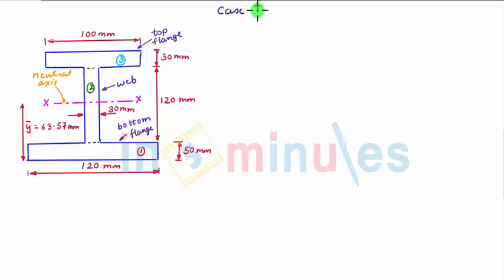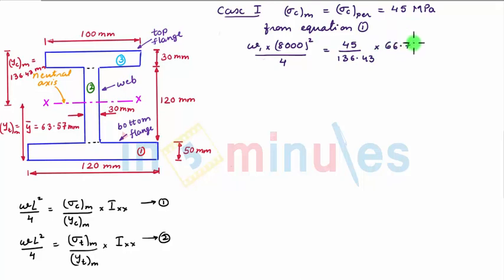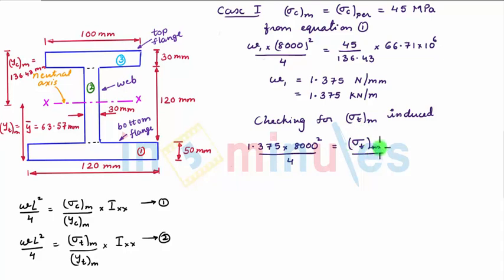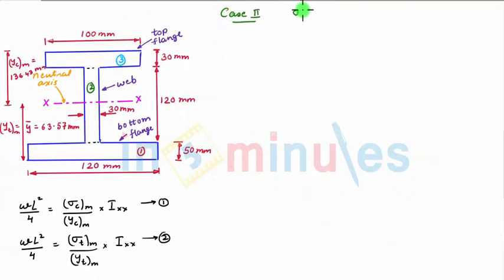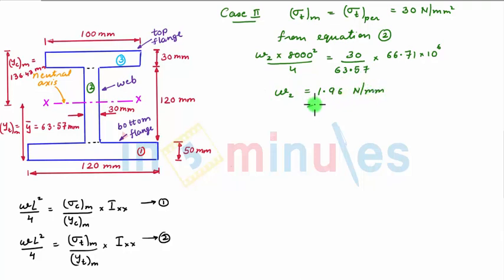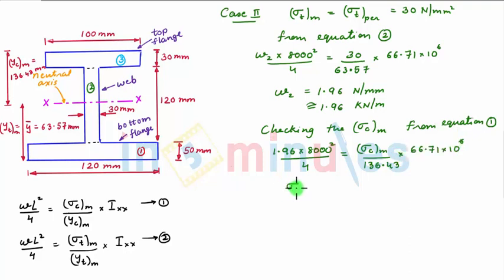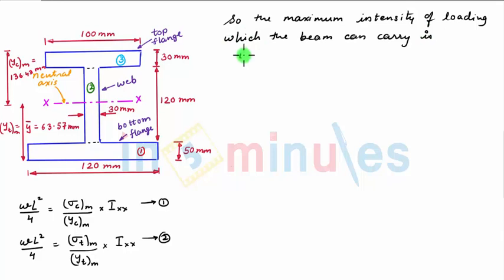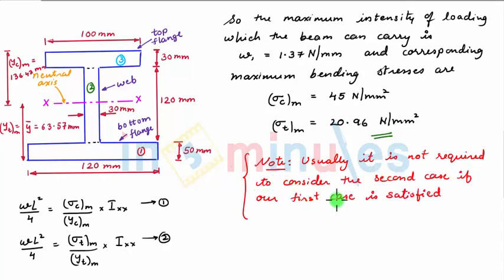Module3_vid17_Bending Stress in Asymmetrical I Section Problem 10 (Part 4)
In this video you will learn about Flitched beams, application and Bending Analysis of Flitched/Composite beam.

Pre-requisite video -